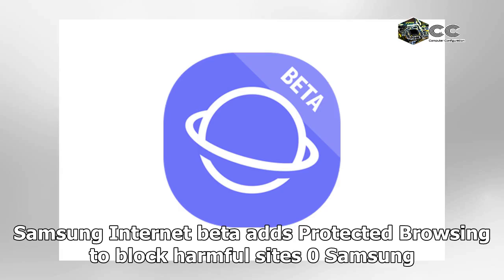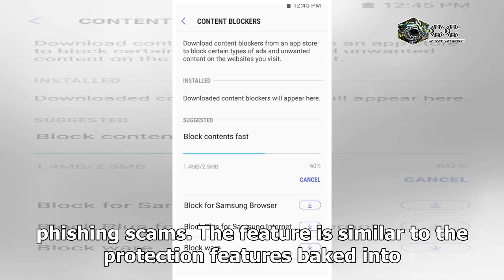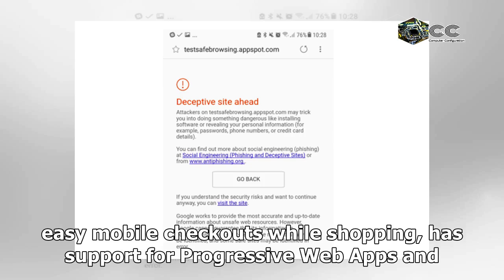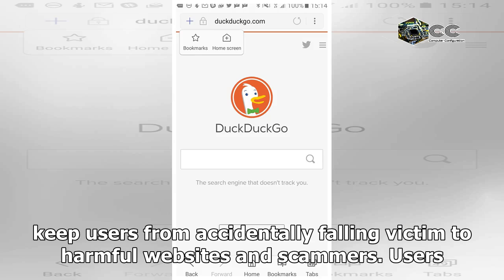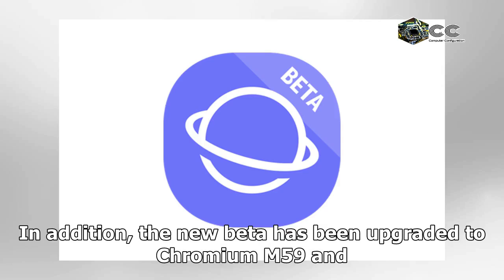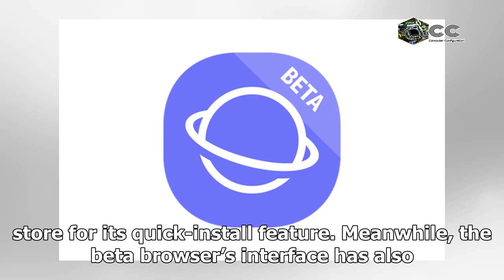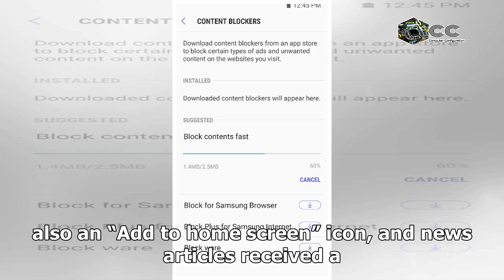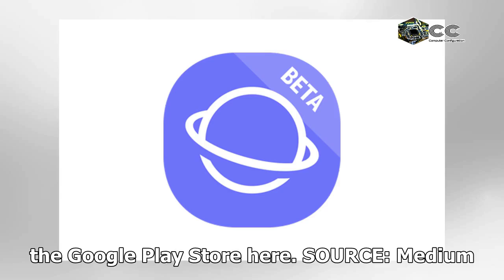[CC]Samsung Internet beta adds Protected Browsing to block harmful sites